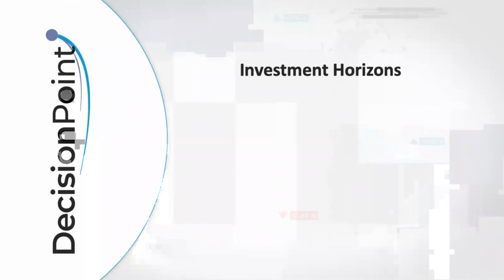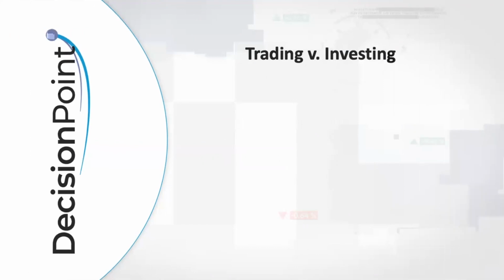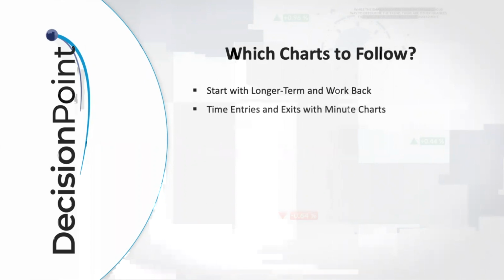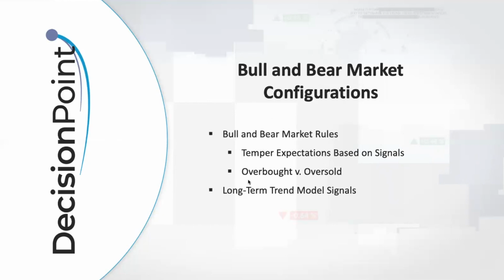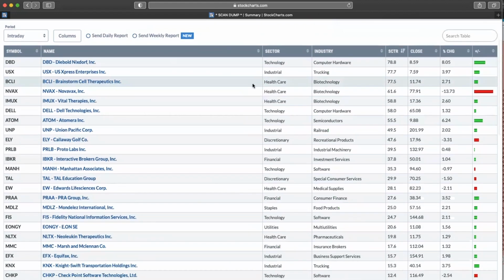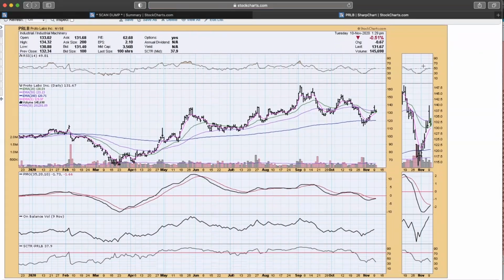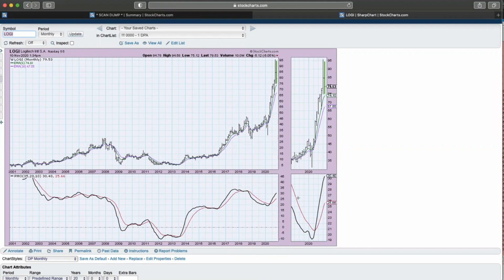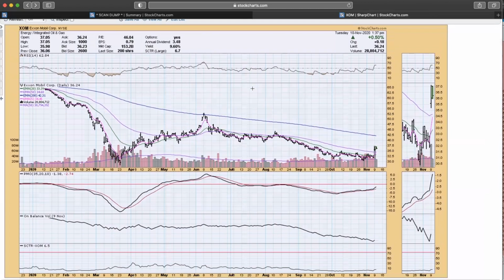Trading Success Based on Time Horizons | Erin Swenlin | DecisionPoint (12.21.20)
Are you a trader or an investor? Do your trade frequently or are you a “buy and hold” investor? In this special episode, Erin discusses specifically which charts and indicators to use for the short-term trader, intermediate-term investor and long-term buy and hold investor. Can an investment have a bearish short-term chart and a bullish long-term chart? Should we invest in a bullish short-term chart that has a bearish long-term chart? As an investor or trader, it is critical to analyze the right charts in the right timeframe.

Investment Horizons - 0:52
Charts & Configurations - 7:29
Let's Go Look at Some Charts! - 16:47